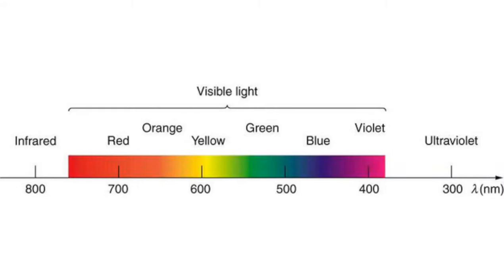What's the Idea Behind Blue Light Glasses? - Beedie On Eyewear featuring Jade Smoke Frames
Blue light blocking glasses have specially crafted lenses that are said to block or filter out the blue light given off from digital screens.

Today, Optometrist Beedie (@missbeedie) from Beedie on Eyewear gives us a brief overview of what Blue light Glasses are and just how much blue light has an effect on us.

The lenses protect your eyes from glare and can help reduce potential damage to your retina from prolonged exposure to blue light.

Reduce Eye Strain, Migraines and Fatigue with UV 400 + Blue light protection.

Browse our selection of Bôhten Eyeglasses with UV 400 + Blue Light protection

About Bôhten
Underpinned by our love of nature, culture, fit and style, Bôhten represents Africa and its diaspora and serves as a reminder that “We See You.” Handcrafted and lightweight, our frames connect people to each other and themselves. Join us on our journey to celebrate contrasting identities and be a part of our vision of change.